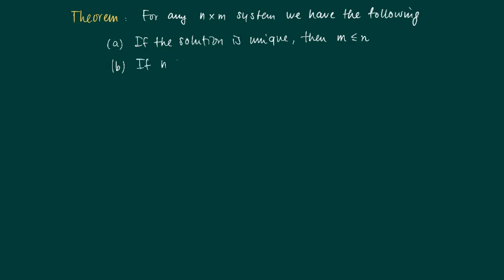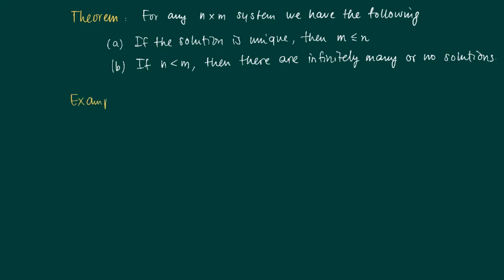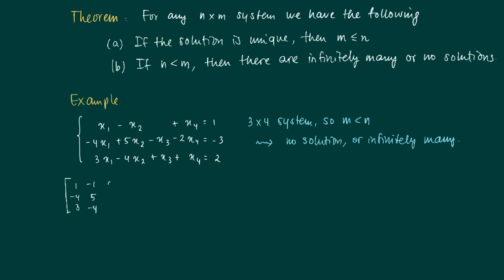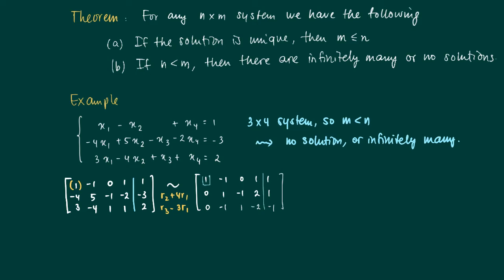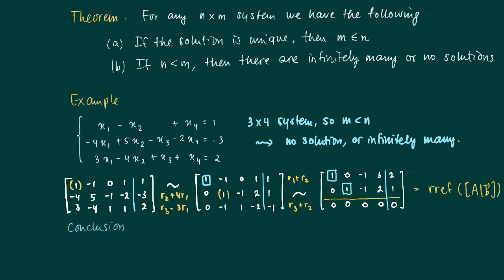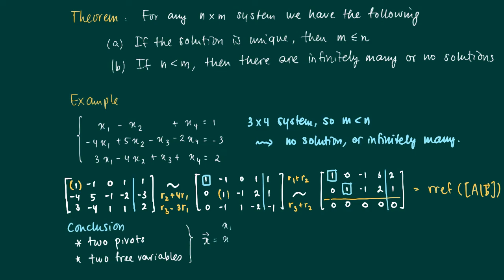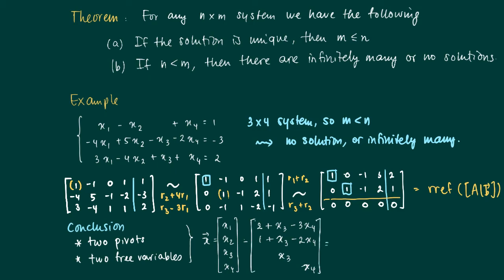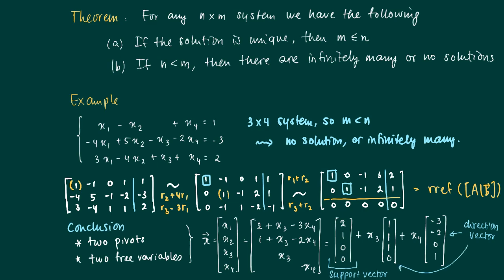Math 2.3.9: Solve systems of linear equations using rref